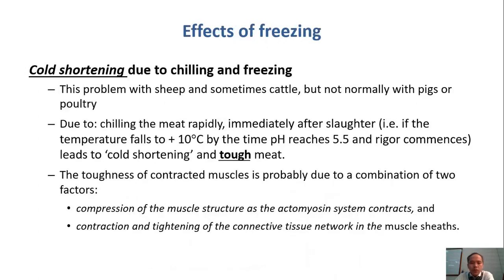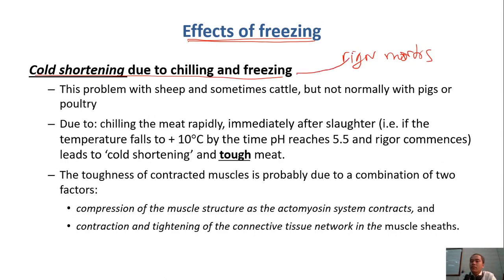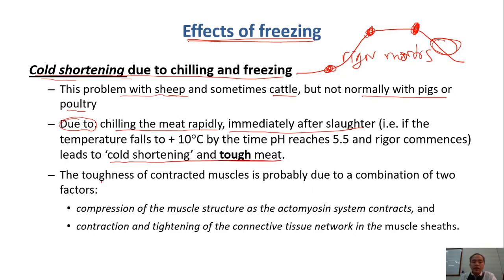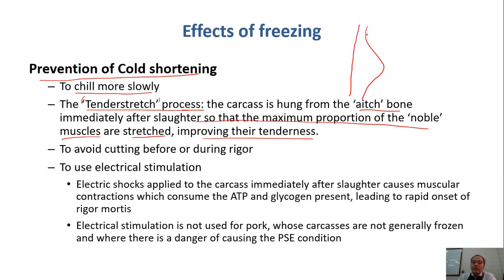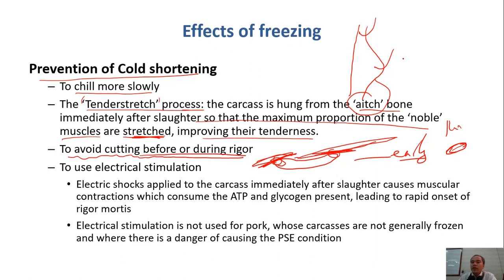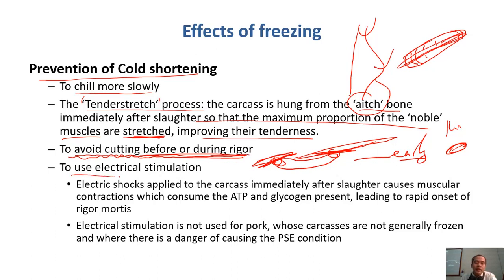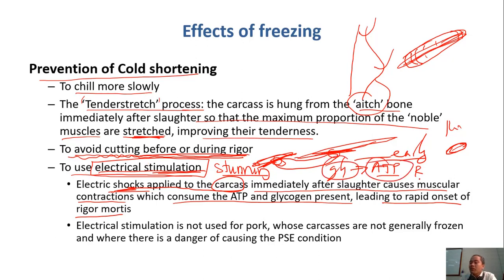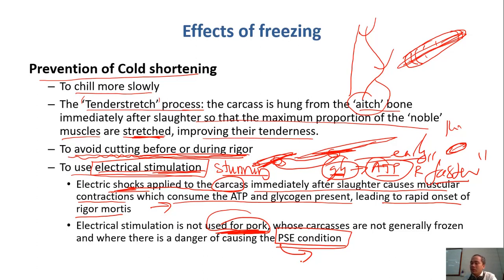C6-04 freezing ~ effects on cold shortening| Meat Technology